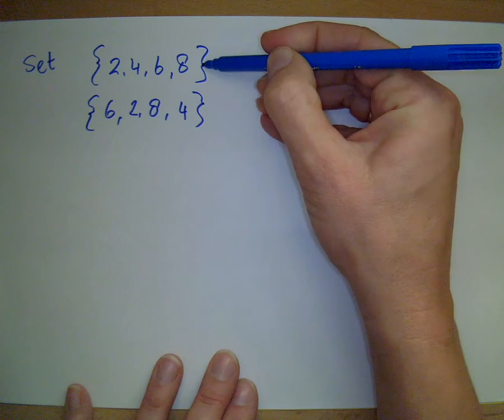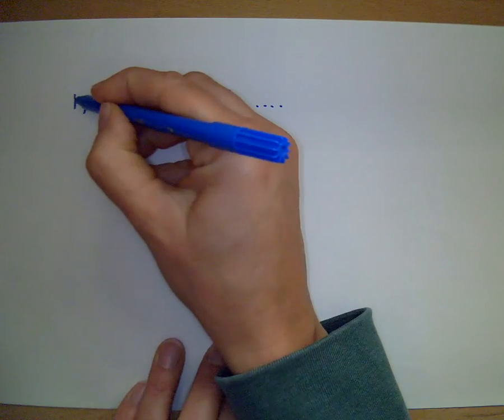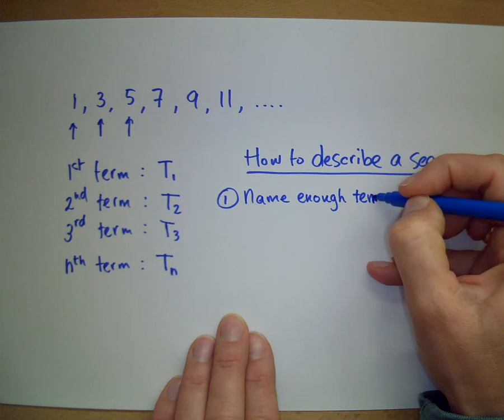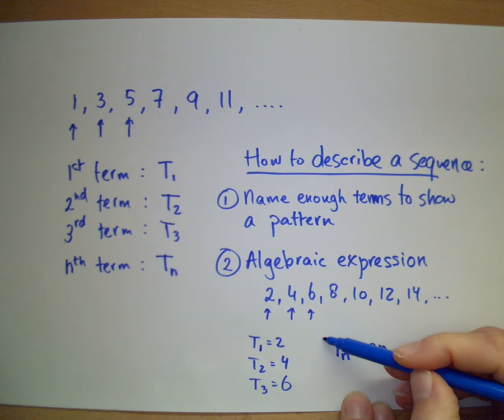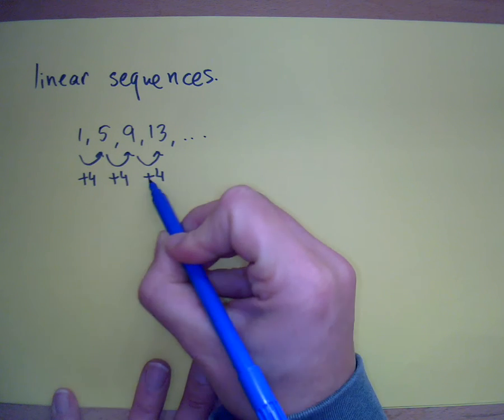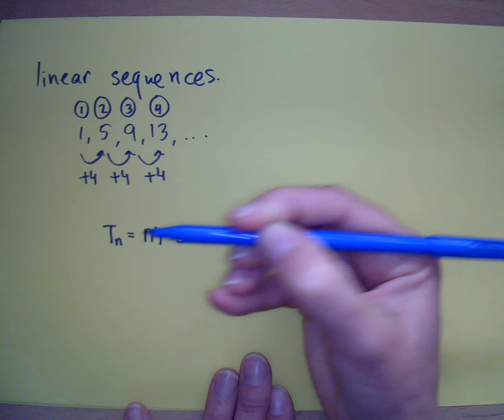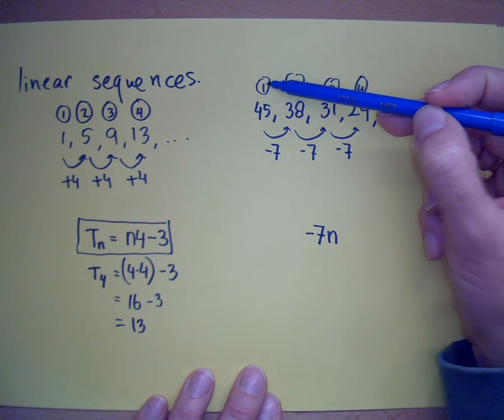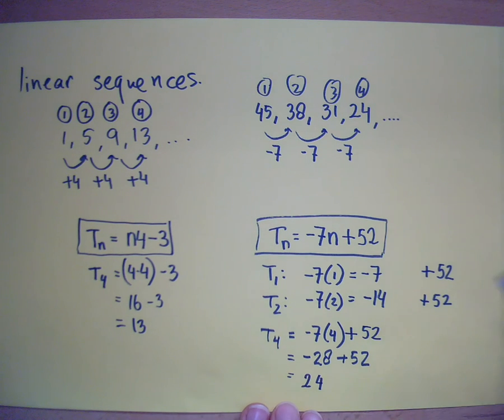7.4 Sequences linear